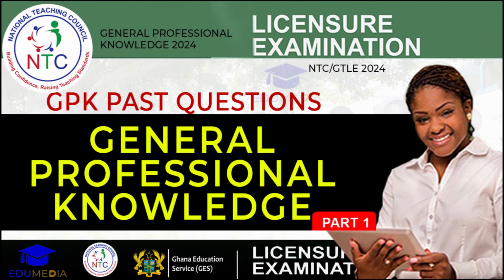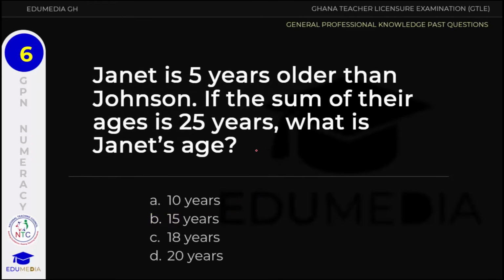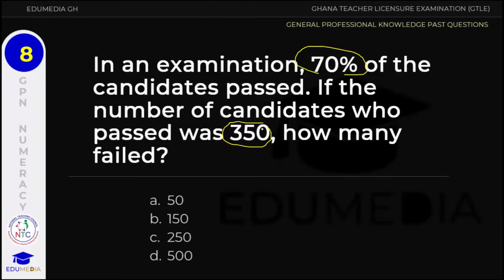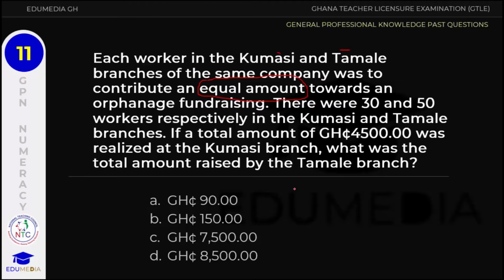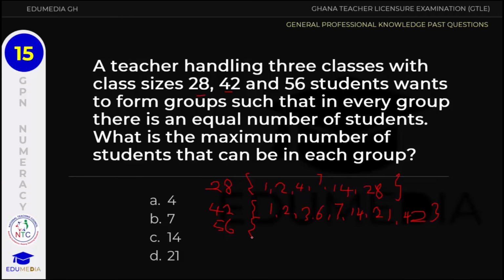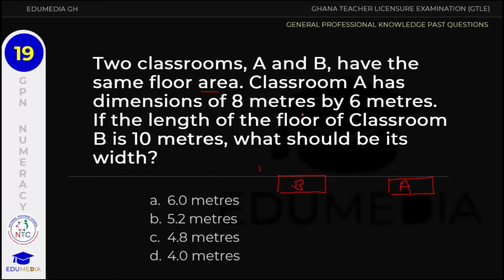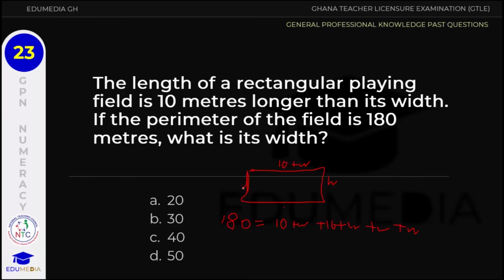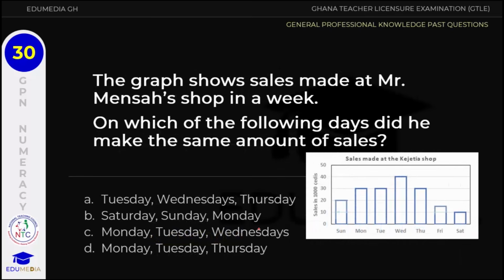General Professional Knowledge Past Questions | Part 1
The General Professional Knowledge is a combination of Numeracy, Literacy and Essential Professional Skills.
In the part 1 of this series, I walk you through a combination of sample questions and past questions that have been repeated in previous numeracy exams.